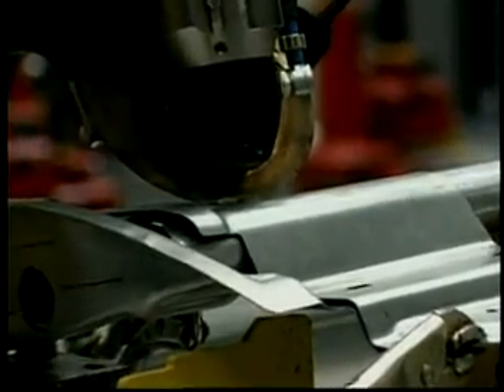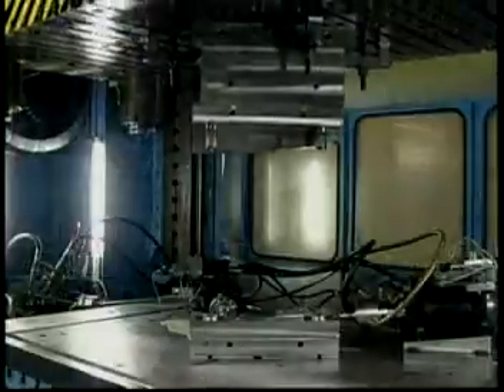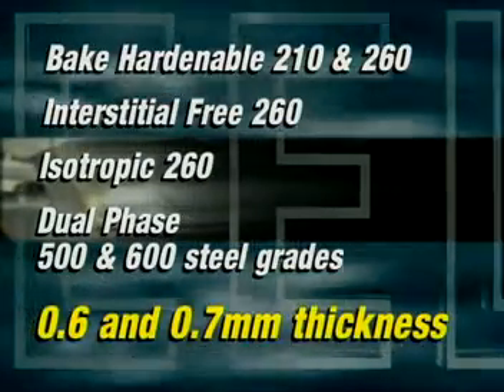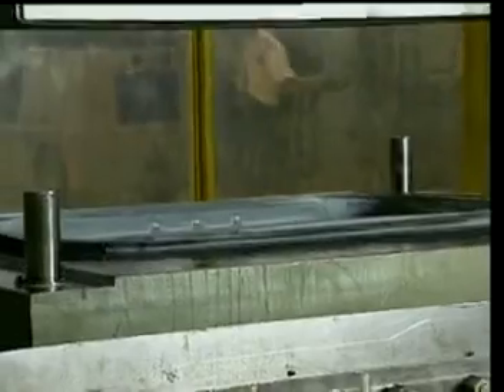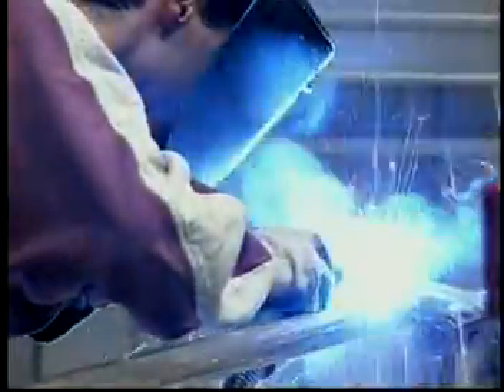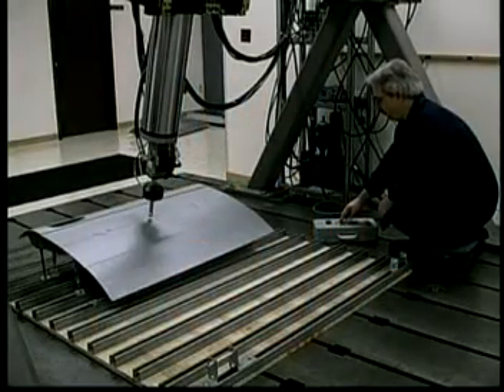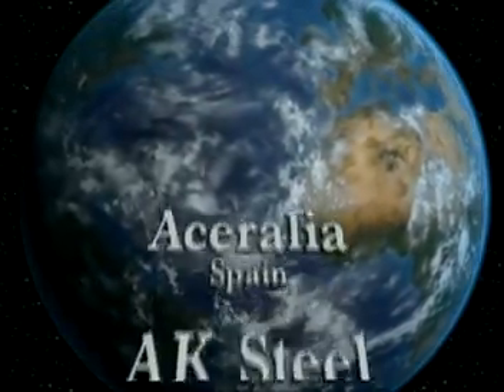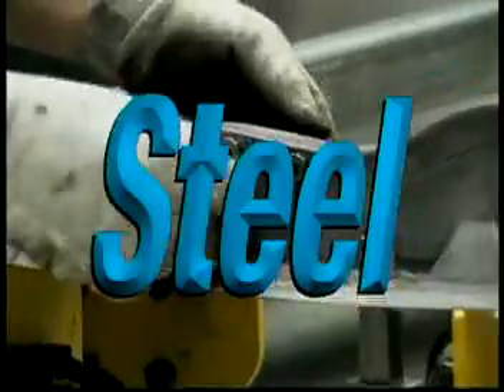UltraLight Steel Auto Closures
The UltraLight Steel Auto Closure (ULSAC) program demonstrates the effective use of steel in producing lightweight, structurally sound automotive closure panels that are manufacturable in high volume and affordable. ULSAC began as a concept development program, producing innovative concept designs for doors, hoods, decklids and hatches that are up to 32 percent lighter than benchmarked averages and 10 percent lighter than best-in-class, while meeting stringent structural performances targets.
These results were obtained through innovative steel design combining ultra-high strength steels with manufacturing technologies such as tailored blanks, hydroforming and laser welding.